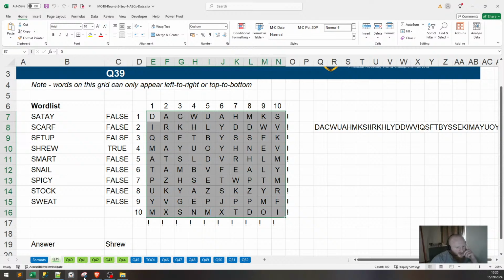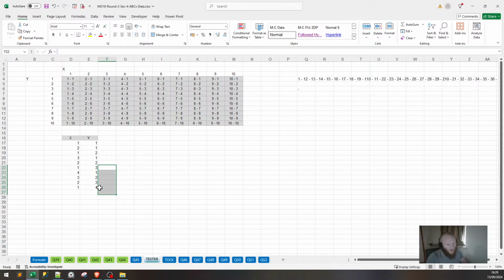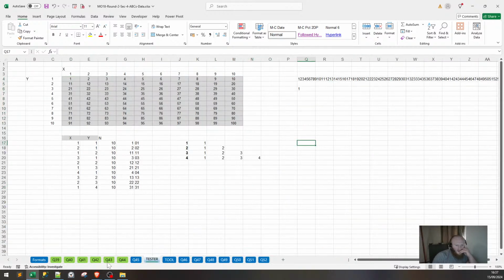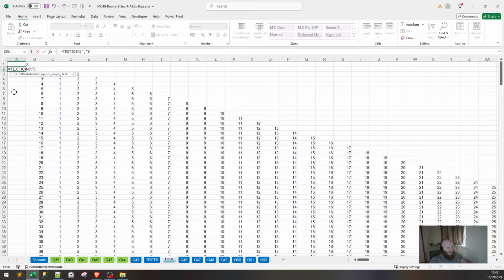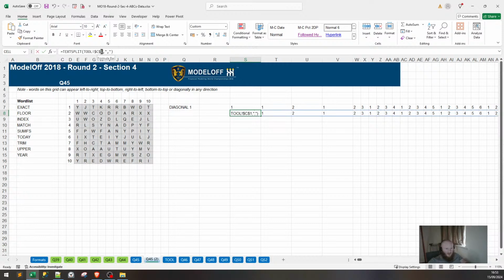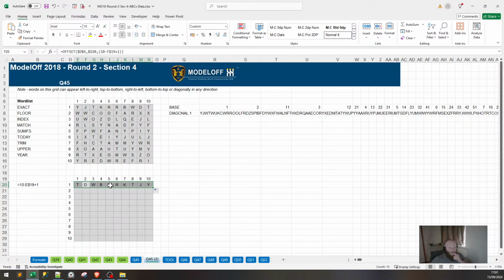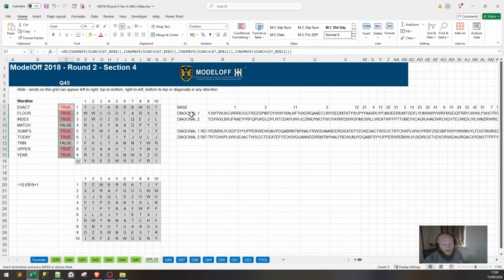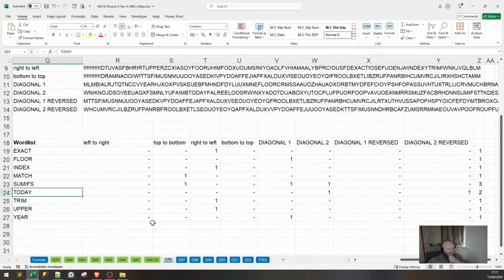MODELOFF Past Paper - ABC Microsoft Excel PT 2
If you have any specific problems or projects you need a hand with in Microsoft Excel or T-SQL, please don't hesitate to drop me an email.